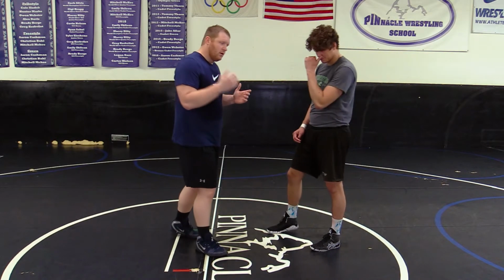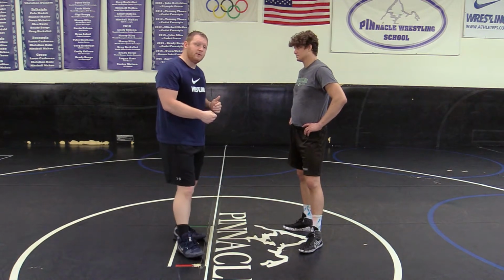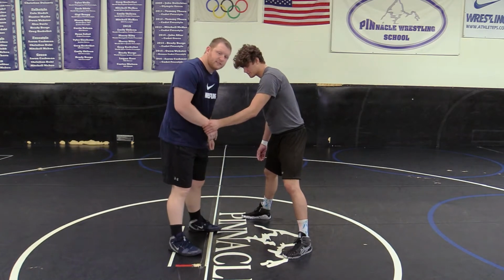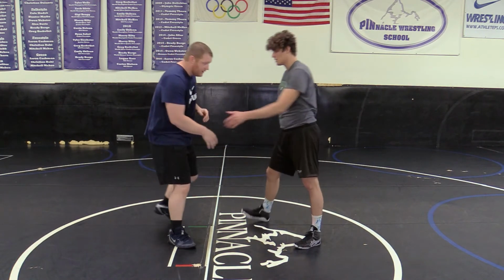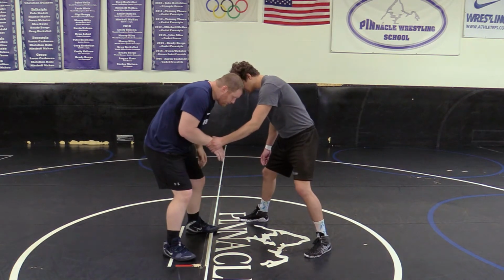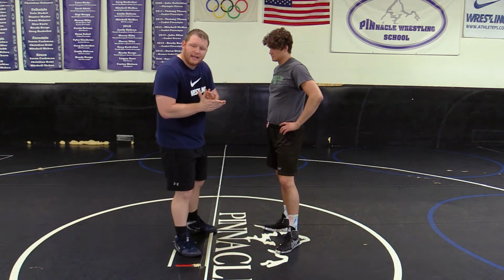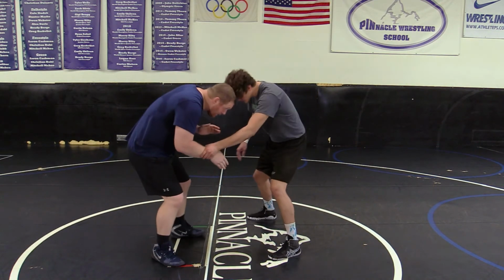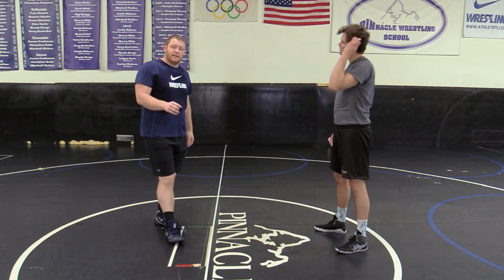Clearing Wrist Tie to Arm Drag by Donny Longendyke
Clear a wrist tie into an arm drag takedown with Donny Longendyke in this wrestling training video.